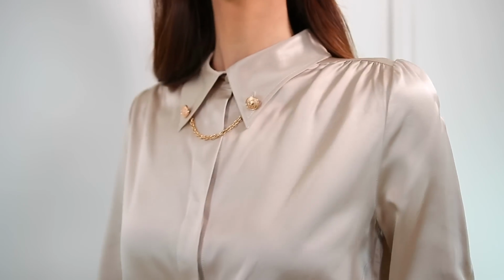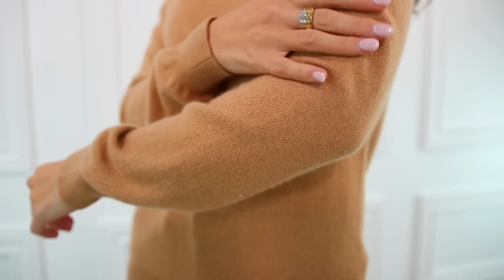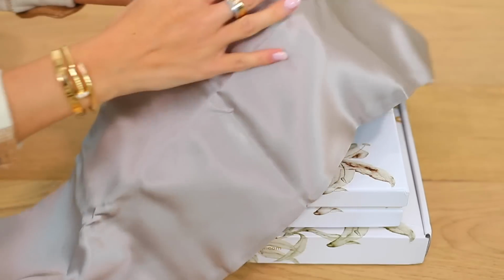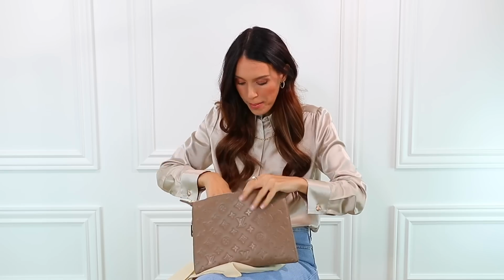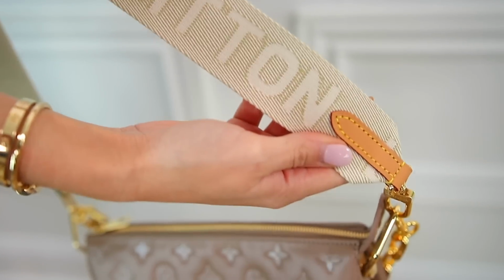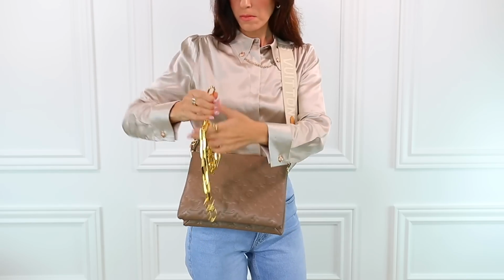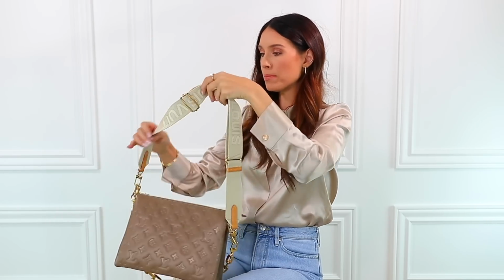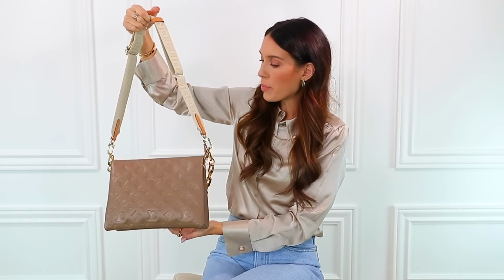LOUIS VUITTON UNBOXING! *new FAVORITE bag*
LOUIS VUITTON UNBOXING! For links to everything shown in this video, click SHOW MORE!

🌟ALL ITEMS MENTIONED OR SHOWN🌟

My Unlisted CBD Video: My Experiences, Benefits & FAQ’s!